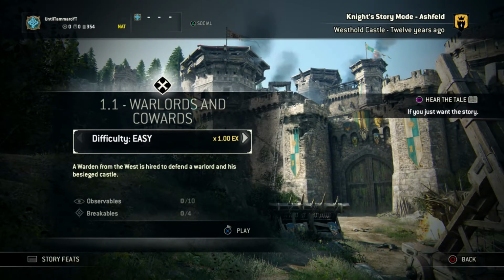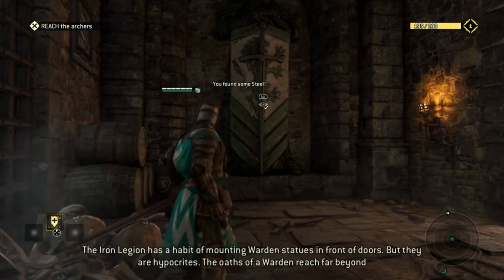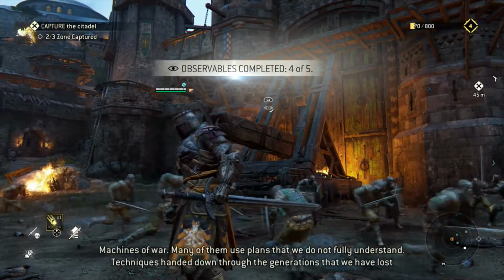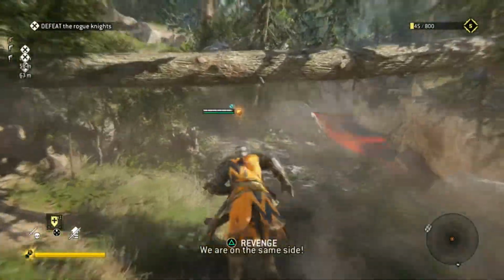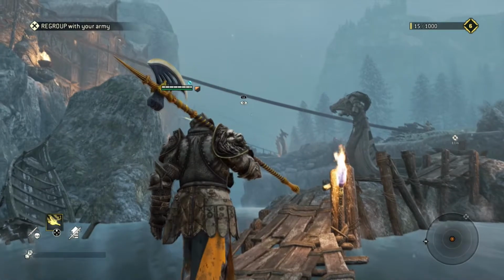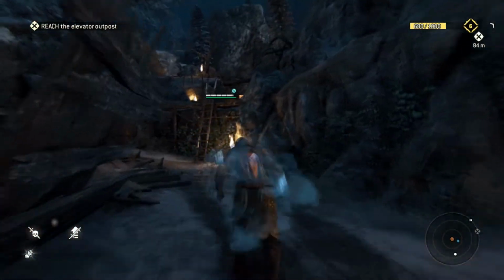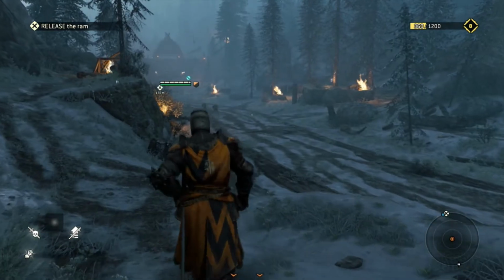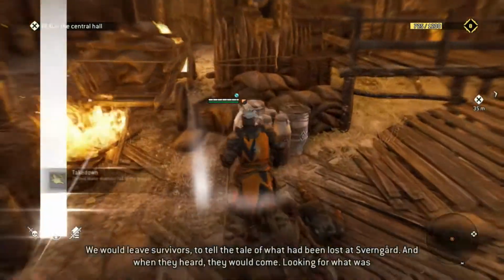For Honor | All Collectible Locations (Observables & Breakables) Part 1 | Knights Campaign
For Honor achievement / trophy guide for "Lore Master" & "Hooligan". There are 235 collectibles across the three campaigns. (144 observables and 91 breakables) Lore Master is unlocked for finding all the observables in the game and Hooligan is unlocked for finding all the breakables in the game. All collectibles are saved immediately, so if you die you do not need to go back and recollect them.

1.1 Warlords And Cowards 0:00
1.2 And Stay Out 3:06
1.3 The Blackstone Legion 5:25
1.4 Valkenheim In Winter 7:28
1.5 Sabotage 10:14
1.6 Wolves Among Sheep 13:26